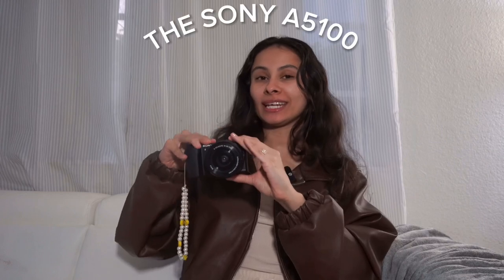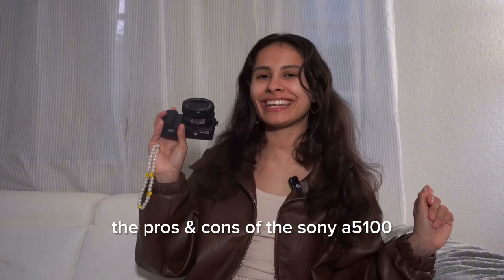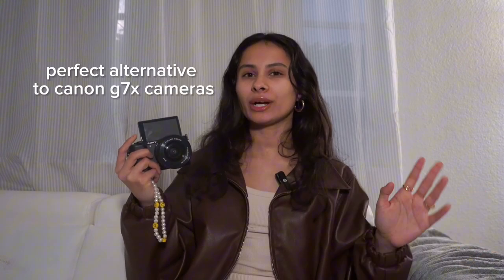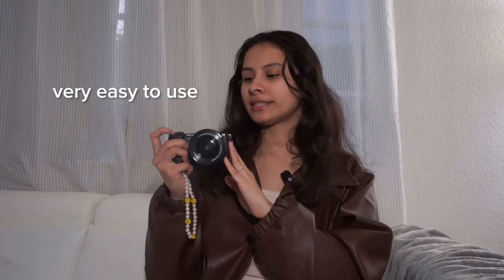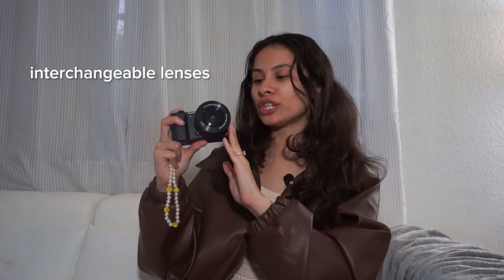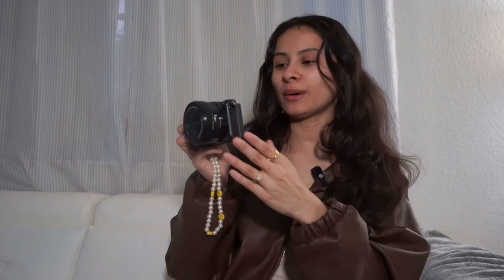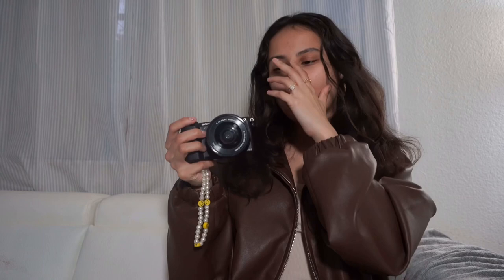SONY A5100 review: worth it in 2024?📷 vs canon mark g7x iii | vlogging camera under $400 | footage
Hi friends ☻,
In this video, I dive into the debate of whether the SONY A5100 remains a viable choice for content creators in 2024. Pitted against the "it girl" Canon G7X Mark III, we explore the pros and cons of the sony a5100 to help you make an informed decision on your next vlogging camera. Enjoy this review before making your next camera purchase. 📷✨

❀ AMAZON STOREFRONT:

❀ MY CAMERA: Sony a7iii

✿ FAQ ✿
When do you upload? 1-2 times a week!